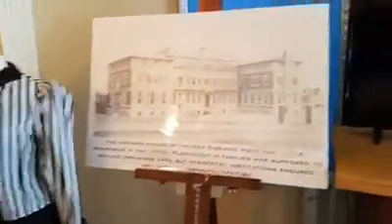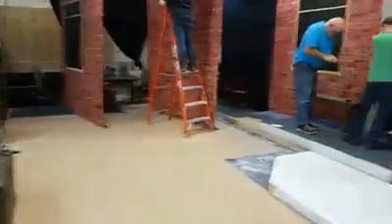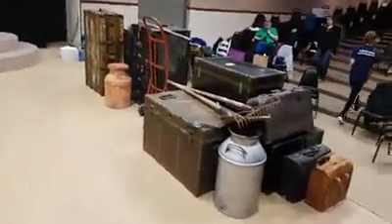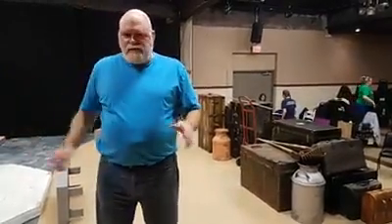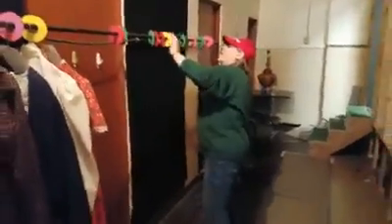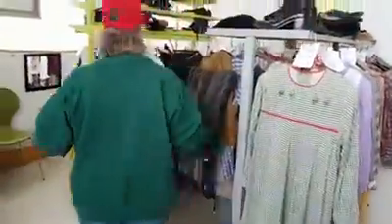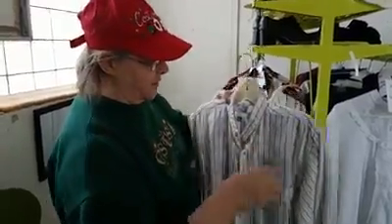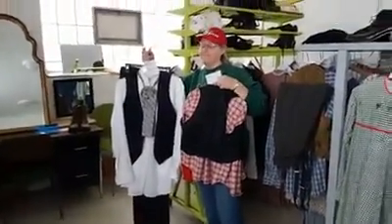LIVE from The Orphan Train Work Call 2 25 2018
Mouse River Players Community Theatre is bringing to life Aurand Harris' "The Orphan Train." Join us for a behind the scenes peek at what it takes to create a production at MRP.